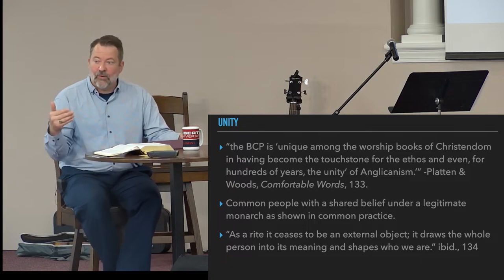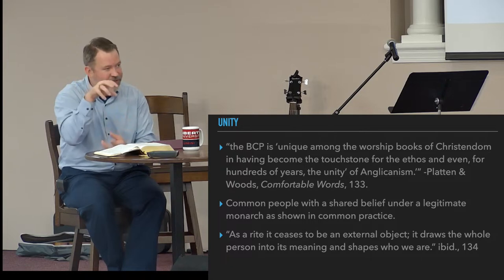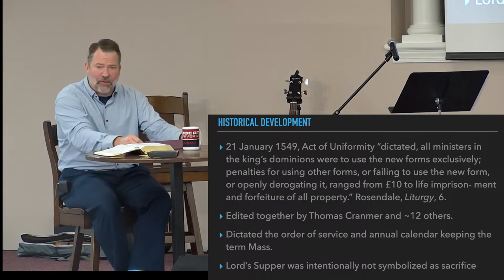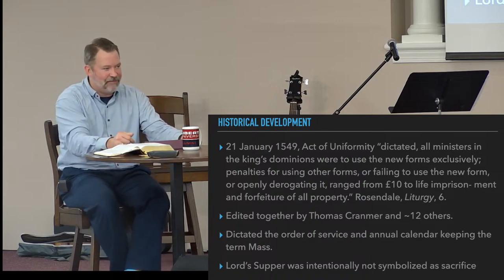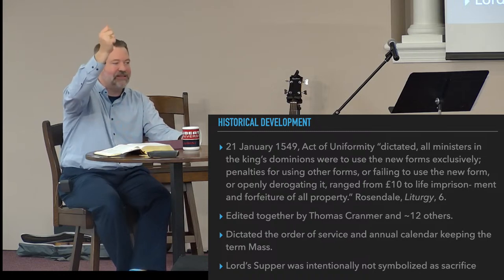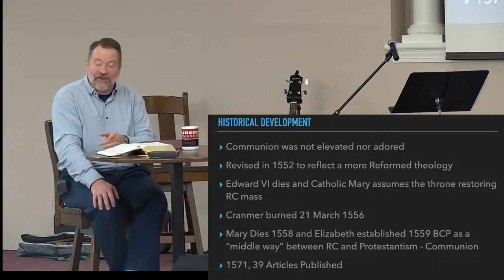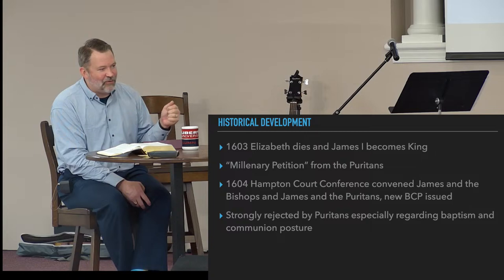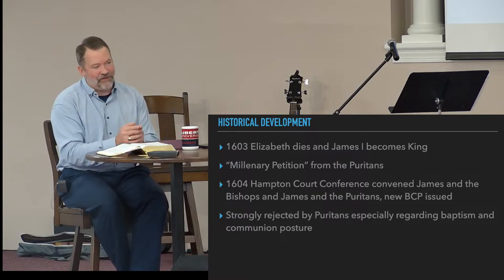Church History Week 69: DENOMINATIONALISM: ANGLICAN CHURCH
The Book of Common Prayer and Administration of the Sacraments, and other Rites and Ceremonies of the Church after the Use of the Church of England. 1549

Reading Resources:
Avis, Paul. Comfortable Words: Polity and Piety and the Book of Common Prayer. Edited by Stephen Platten and Christopher Woods. London; SCM Press, 2012.
Hefling, Charles. The Book of Common Prayer: A Guide. New York, New York: Oxford University Press, 2021.
Jacobs, Alan. The Book of Common Prayer: A Biography. Princeton and Oxford: Princeton University Press, 2013.
Rosendale, Timothy. Liturgy and Literature in the Making of Protestant England. Cambridge, UK ; Cambridge University Press, 2007.

A/V Resources:
Bray, Gerald. “Lessons 8-12” from Church History II;
Gore, Bruce. “Edward VI, Mary Tudor, and an English Tug of War” July 3, 2015; “26. Edward, Mary, and an English Tug-of-War” May 20, 2014; “27. The Impact of the Reformation on Europe” March 1, 2014;
Zahl, Simeon. “The Book of Common Prayer: Thomas Cranmer's Technology of the Heart” at Beeson Divinity School, Feb. 6, 2024;